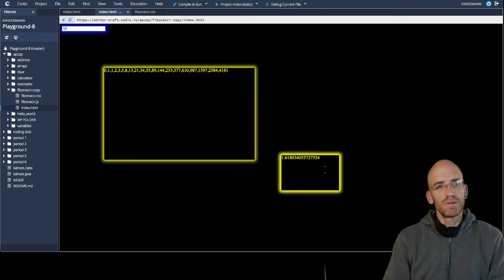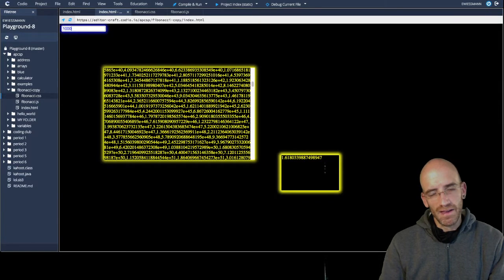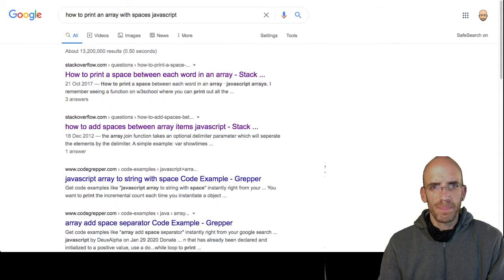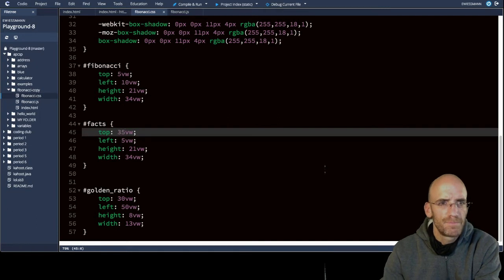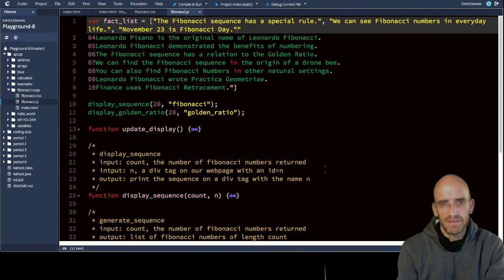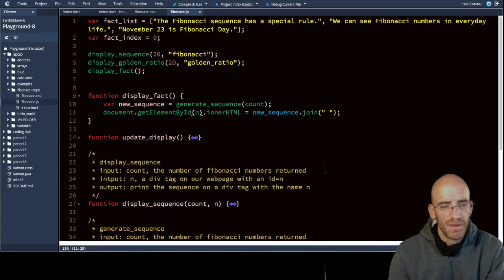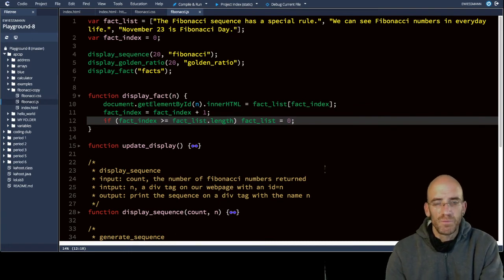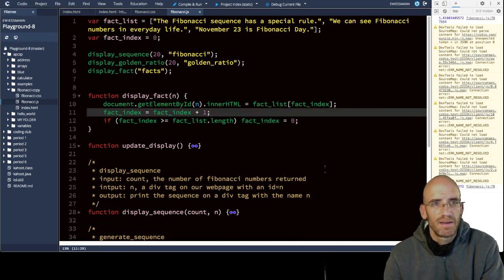Fibonacci Project Part 3